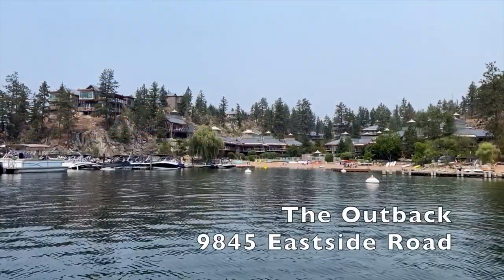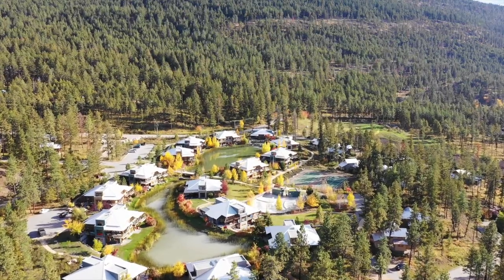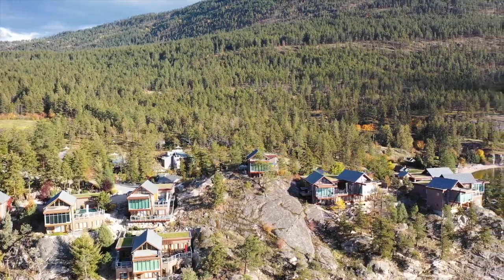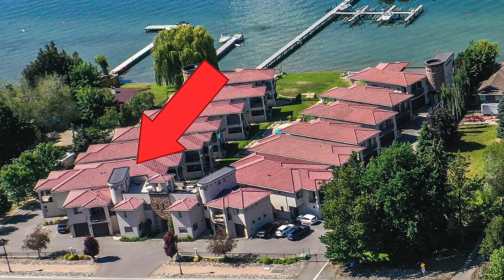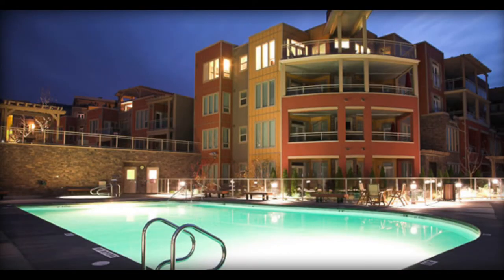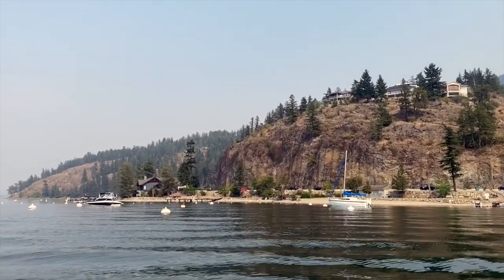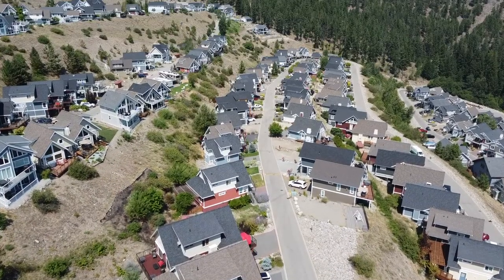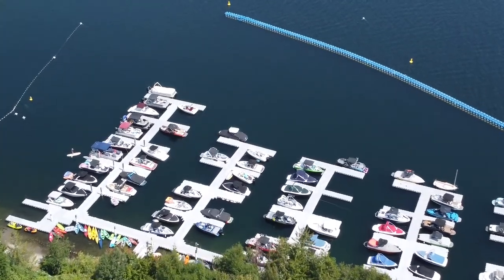Tour Okanagan Lakefront Condos and Townhouses by Sea Doo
Take a Sea Doo Tour with Lisa Salt and have a look at all the lakeshore condos and townhomes for sale on the North End of Okanagan Lake, including the Outback, the Strand, Tuscan Terraces, Peregrine Point and then over to the Central Okanagan to view La Casa Cottages Resort.

To view more info on buying or building on Okanagan lakefront, watch our 3 video playlist on Buying or building on the Lakes